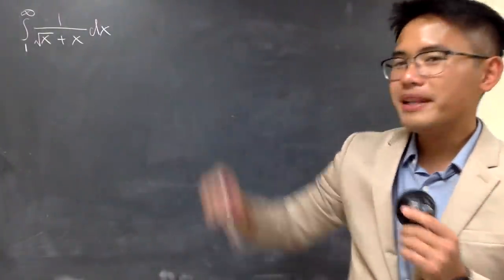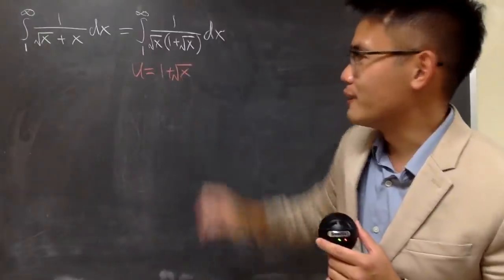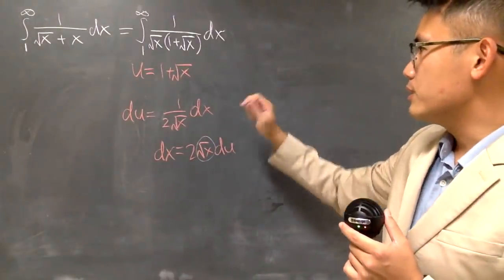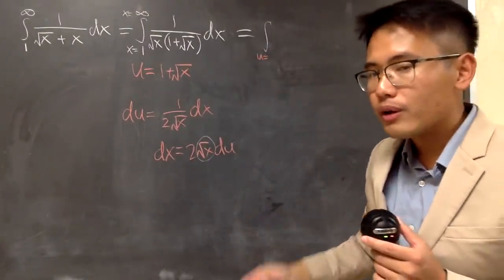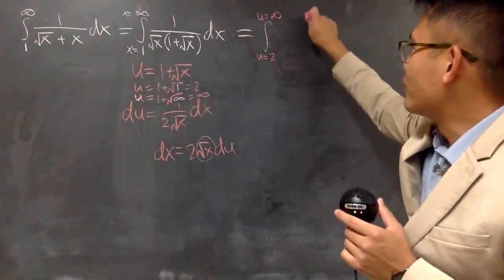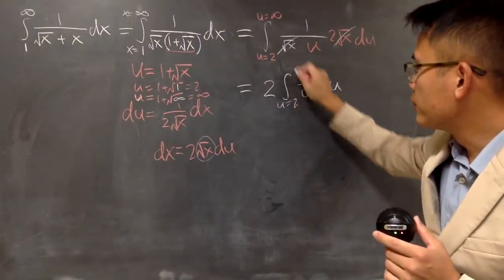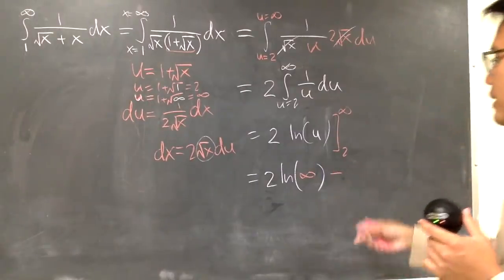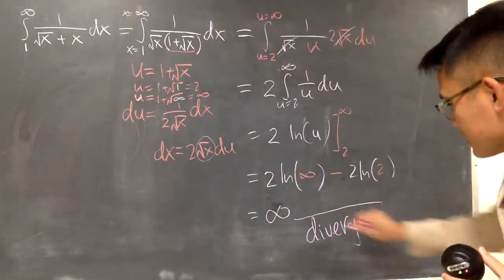Improper Integral of 1/(x+sqrt(x)) from 1 to inf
integral of 1/(sqrt(x)+x),
integral of 1/(x+sqrt(x)),
improper integral,

blackpenredpen | 曹老師